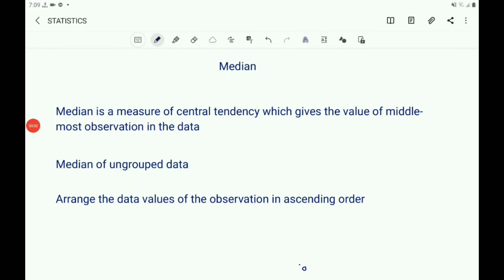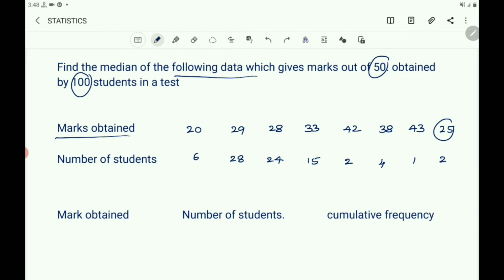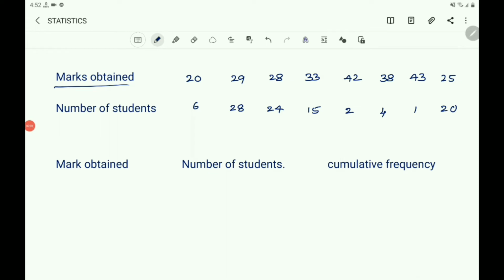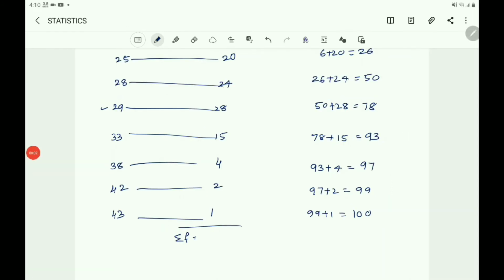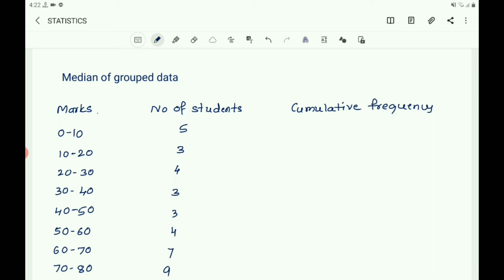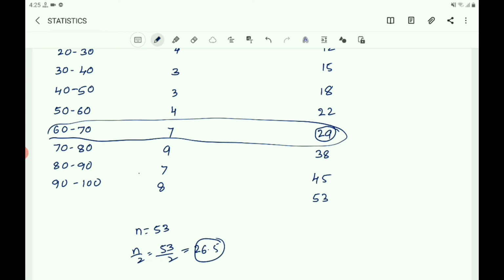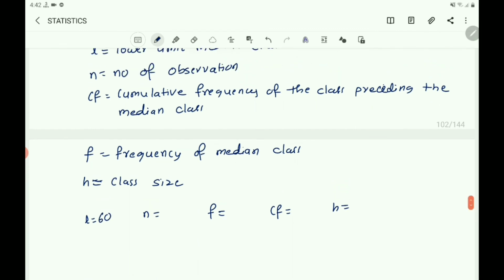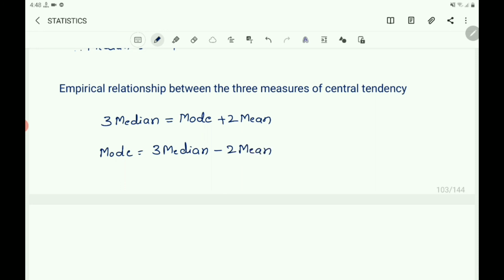Class 10 - STATISTICS (Part 8)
Median
Median  of ungrouped and ungrouped  data
Formula  for Median